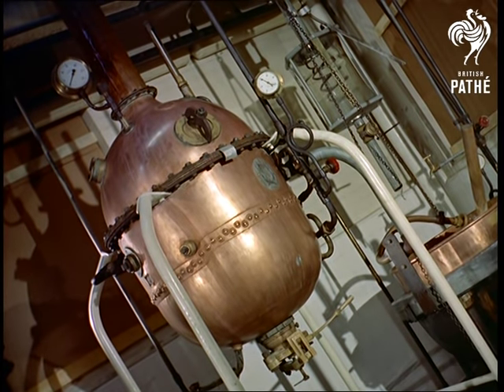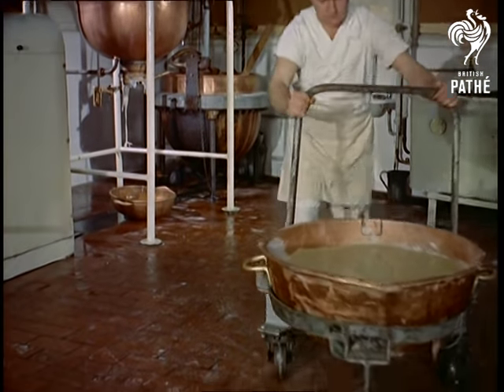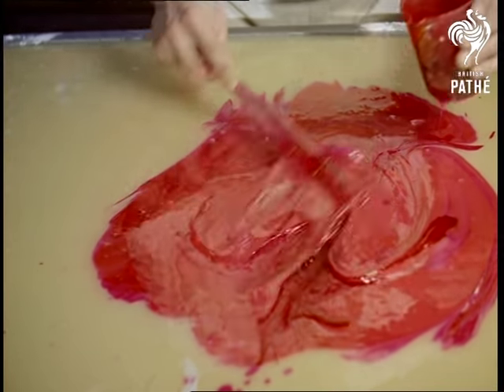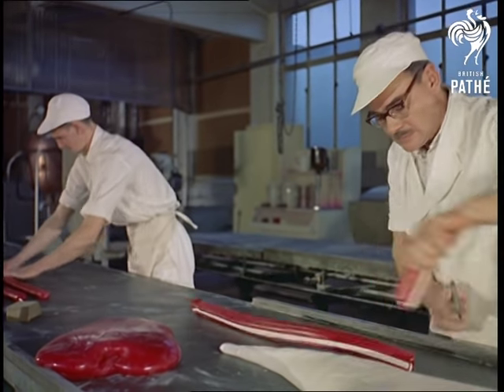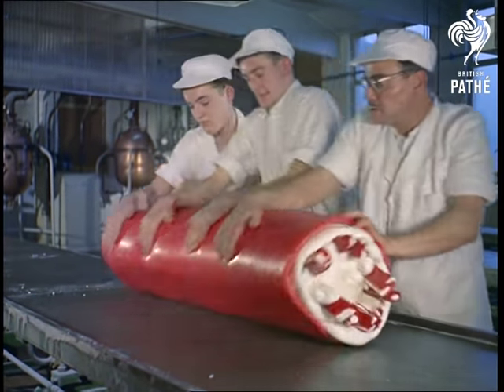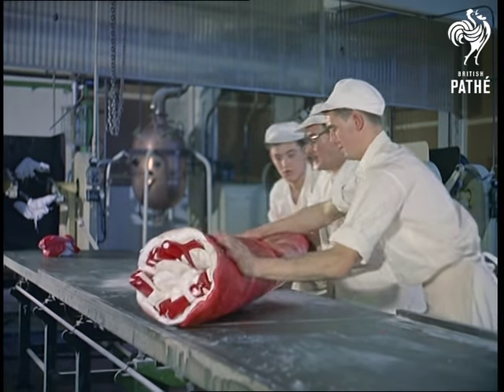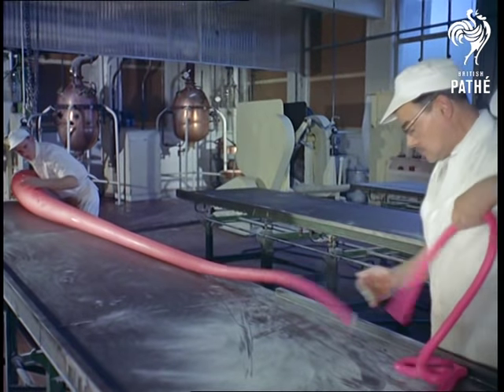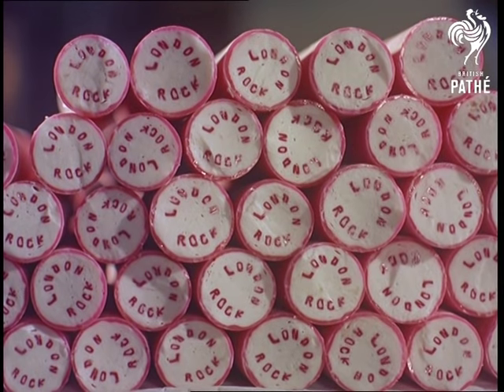'London Rock' Making Candy Factory (1957) | British Pathé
Do you ever wonder how rock candy is made? Check out how the producers of 'London Rock' candy produced it in 1957 in a candy factory in Wood Green, London.

(FILM ID:57.18)

Wood Green, London.

An object which looks like a large boiler or distilling barrel appears on screen. A man wheels a trolley with a basin on and places it under the strange barrel. He opens a tap at the bottom and a glue-like liquid starts pouring into the basin. After the basin is filled, he closes the tap and wheels the basin next to a long working table. He pours the liquid across the table helped by another man.

This is a sweet factory in Wood Green where London Rock is made. Glue-like liquid is toffee of which the London Rock is made - a mixture of glucose and cane sugar boiled in the strange barrel at 260 degrees Fahrenheit.

A man pours a colouring into the toffee and starts mixing it slowly. C/U shot of the man's hand mixing colour into toffee. M/S of the two men making letters. The man wearing glasses is Mr Jerry Toll who has made the rock for 38 years. He and another man (young, possibly apprentice) are mixing strips of red and white toffee into rolls, each containing an individual letter. Rolls with individual letters are then placed into a large roll (a huge one) which, when stretched and cut, becomes London rock.

Three men are lifting a huge roll to chain it on one side so they can hang it to stretch. After the roll is stretched, hand rolling takes place. Rolling has to be done very fast since it takes an hour for the toffee mixture to become too hard to handle. Succession of shots showing how huge thick roll is stretched and rolled into thin strips of London Rock. Rock is then measured and cut (with large scissors) into strips seven inches long ready for packaging.

Film ends with a great C/U shot of a pile of circles, each reading 'London Rock'. No wonder they are famous!